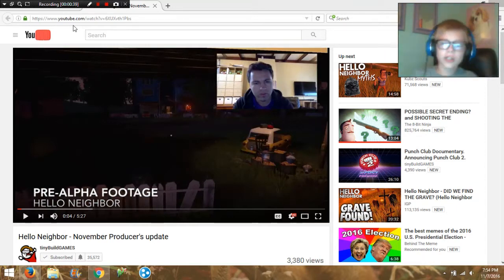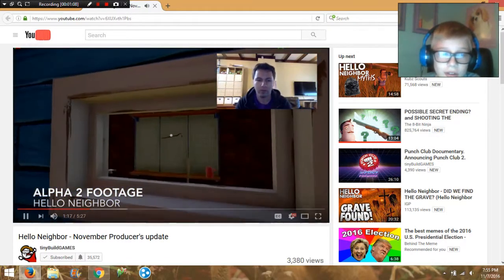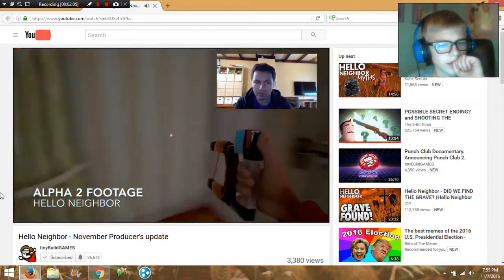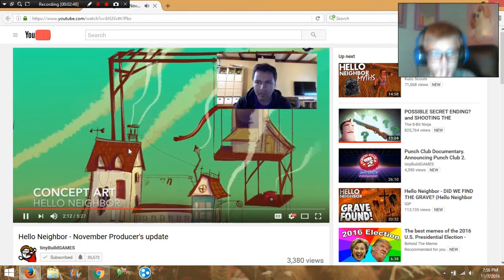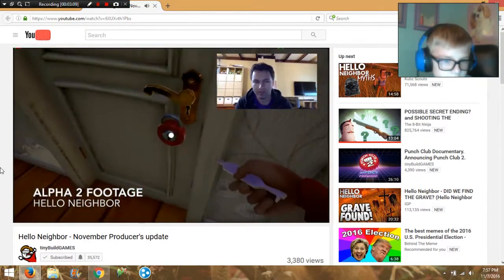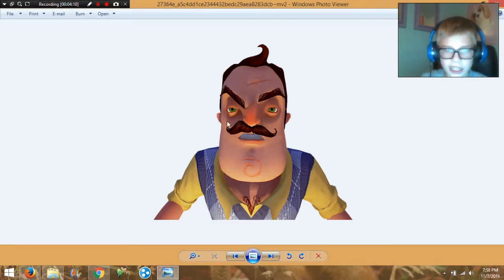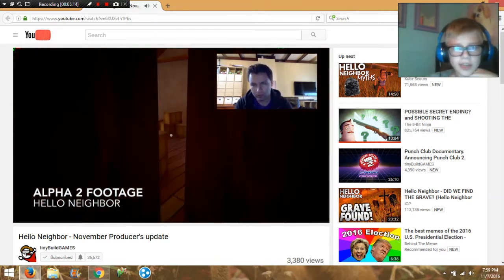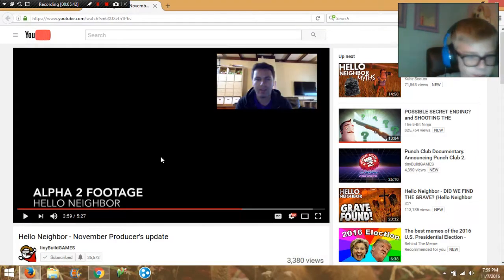Hello Neighbor Alpha 2 Announcement!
All Credits To DynamicPixels And Tinybuild

I strongly advise you to watch this video yourself